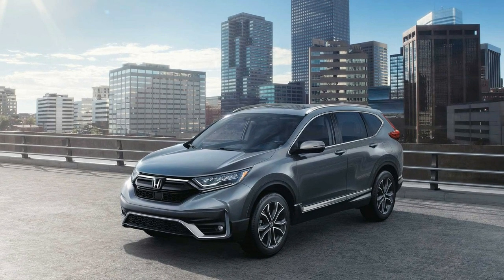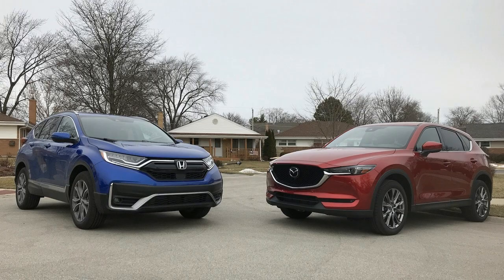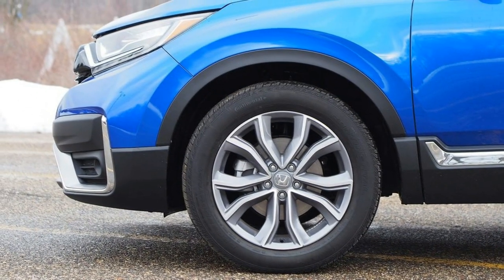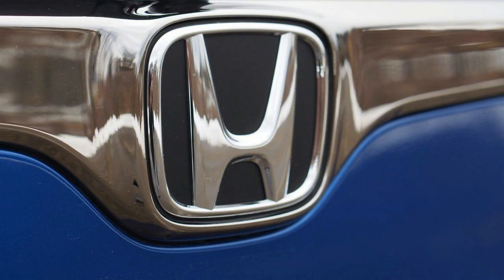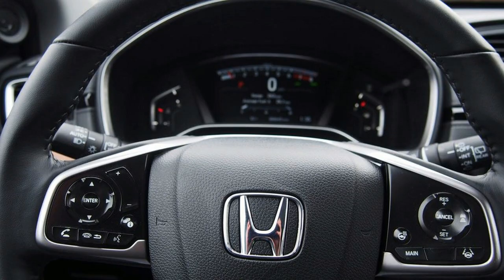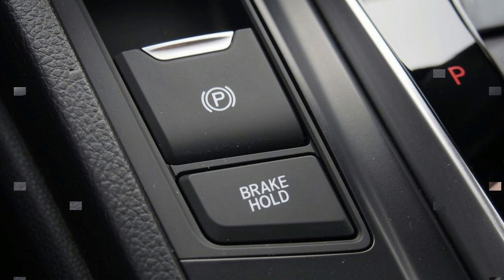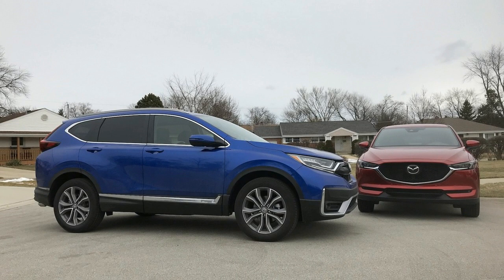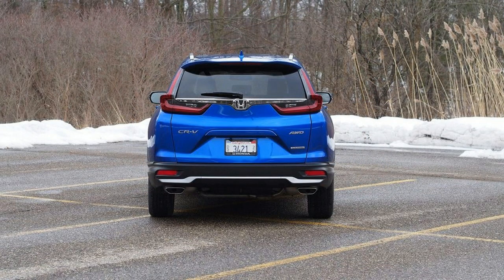AWESOME! 2020 HONDA CRV CHANGES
Your family automobile wasn't killed by inattention cross overs just such as the 20 20 Honda crv did.
Our jury yields a positive verdict on the cr v and its own particular cohort; they truly are comfortable, broad, and also in the instance of their hot Honda, relatively fuel efficient too.
The 20 20 cr v is upgraded in 2013 --merely a fluff and buff, atleast before the cr v Hybrid combines your family in 2020. The bottom engine has been now gone, replaced for the time being with way of a 1.5-liter turbo-4 which individuals preferred any way. It's really a 6.5 on our general scale, that will be buoyed further by good crashtest scores. The bottom 20 20 while the tab runs up for over $36,000, cr v LX costs $26,145. All-wheel driveway is really just a $1,500 option on most of trims. The inside is comfortable and spacious with over 40 inches of rear seat legroom, for five adults.
Below the hood can be a tiny turbo engine which produces around 30 mpg united, based on the EPA. Rather the most useful feature of the CR-V is.
In rear with most of the chairs up, the cr v carries almost 40 cubic feet of freight; with all the chairs , it climbs into over 75 cubes having a minimal load floor along with wide hatch. Pick ups can not convey precisely exactly the same.
The IIHS known as the cr v a Top Safety Pick and national testers had good stuff to saytoo. Each of CR Vs get security equipment including emergency.
Base CR Vs contend with a 5.0-inch display for sound that is from fashion today and you (1! ) ) USB port. Our selection is your EX cut, with or without a leather.